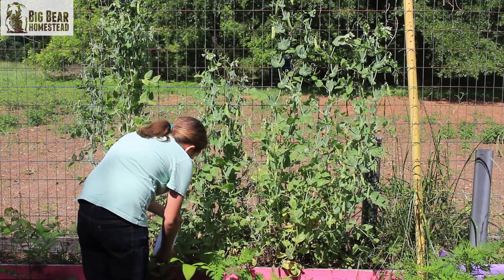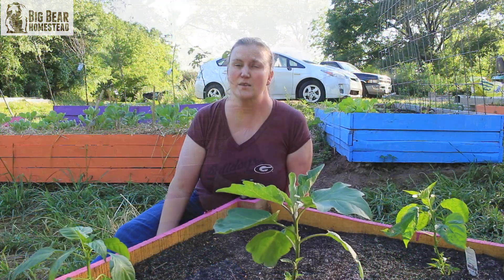The ESSENTIAL Tools Of Gardening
Gardening season is in full swing. Both blooms and bugs are everywhere. Check out these great essential oil tools you can use this garden season.